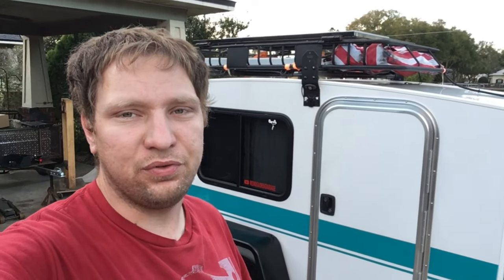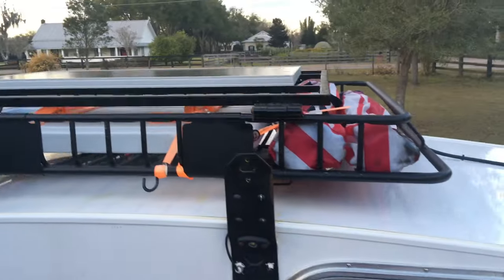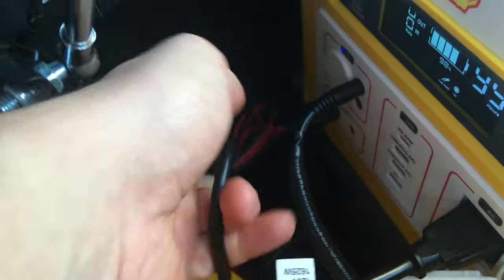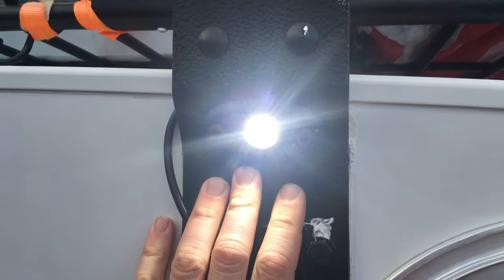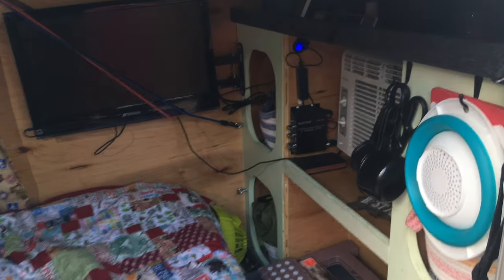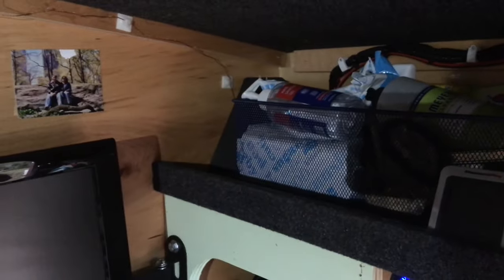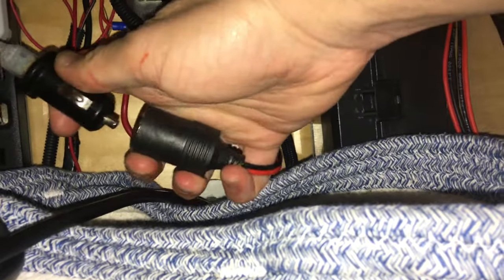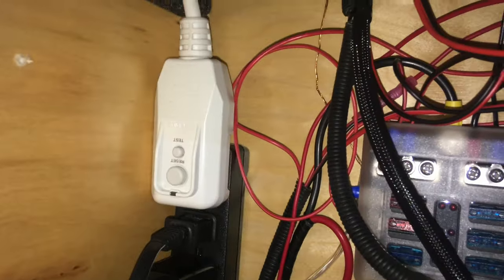How I made this Runaway Camper Powered by Solar.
In this video we talk about solar on a runaway camper and how I set it up.